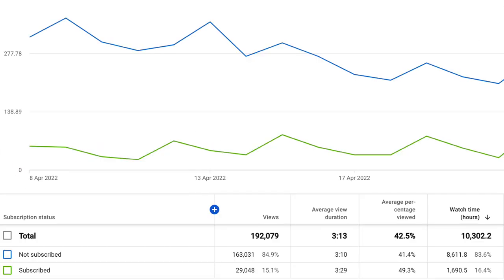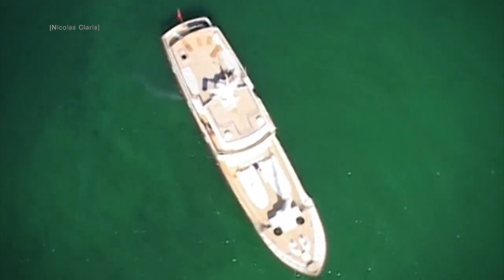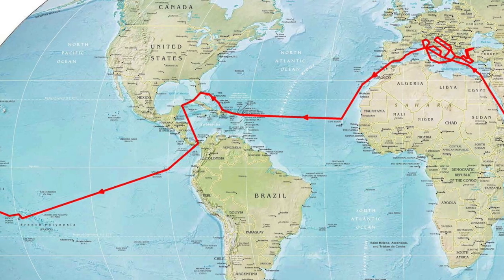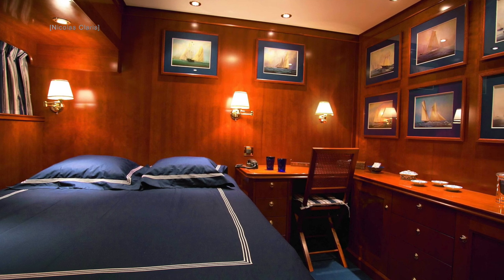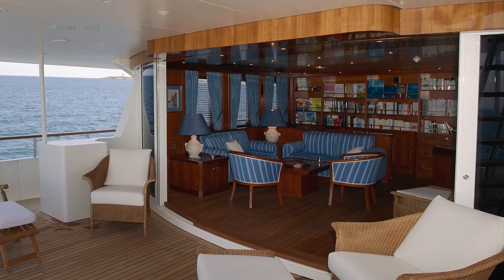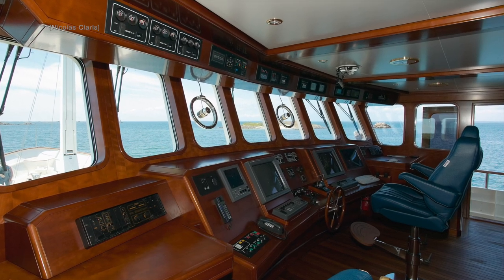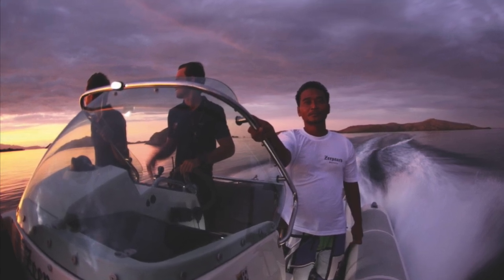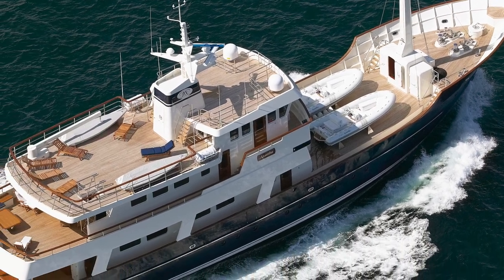This Explorer SuperYacht Spent Three Years Traveling Around The World!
This is Axantha I, an Explorer SuperYacht built in 2001 by JFA Yachts and designed by the world-renowned Vripack Design Studio.